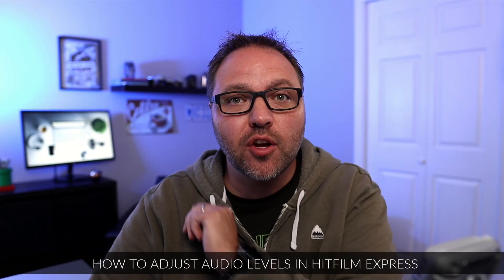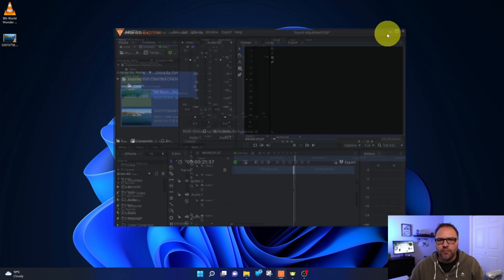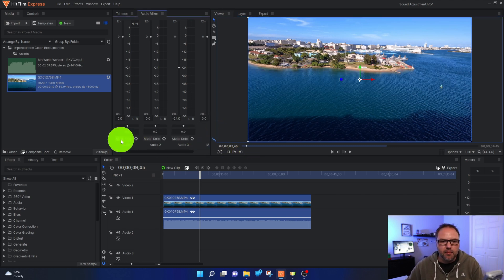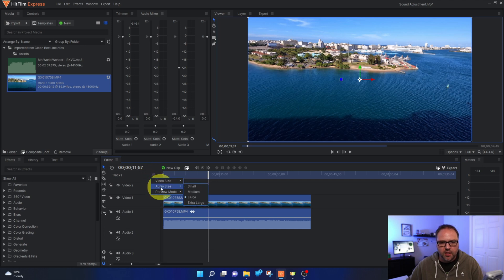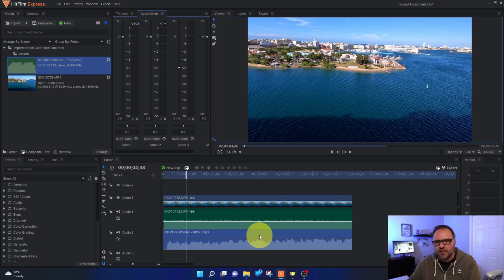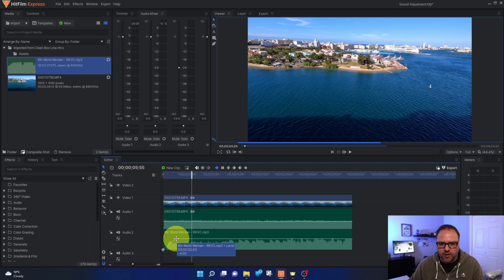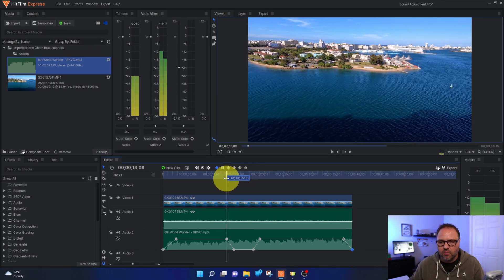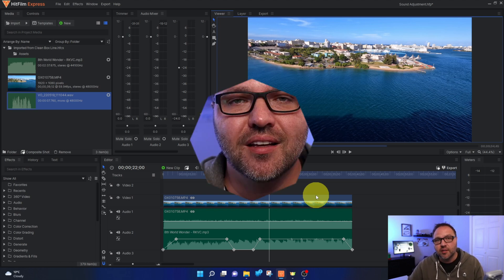How to Adjust Audio Levels in Hitfilm Express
Are you using Hitfilm Express to edit videos and wondering how to change the volume and also adjust the audio levels within your sound clips? In this tutorial, I will show you how to adjust audio levels in Hitfilm Express. I will cover adjusting volume levels for a full layer and adjusting audio for individual clips including fading in and out.

⌚Time Stamps⌚
00:01 Introduction
01:06 Bringing Audio and Video into Hitfilm Express
01:37 Mute  & Adjust Volume - Full Layer
03:30 Adjust Volume on Individual Audio Clip
05:02 Adjust Audio Track in the Middle and Ends (Fade In and Out)
07:32 Adding a Voice Over within Hitfilm Express
08:50 Final Thoughts